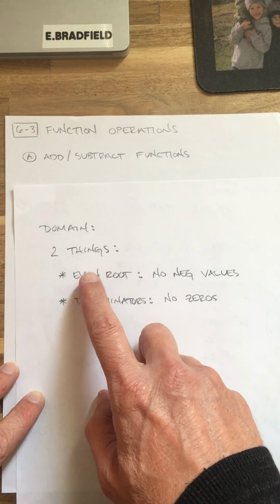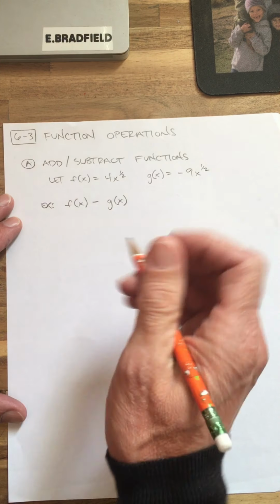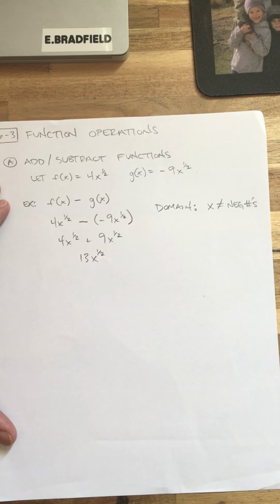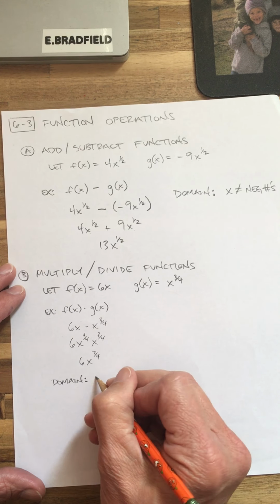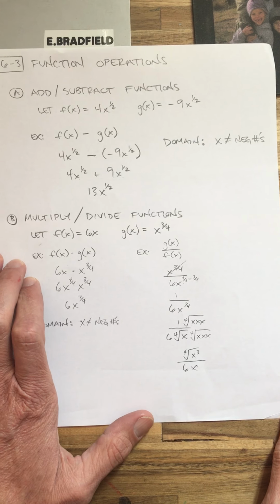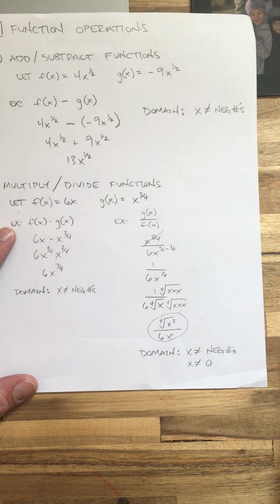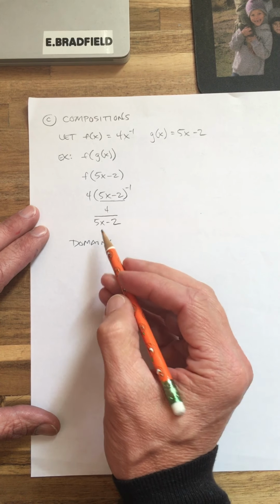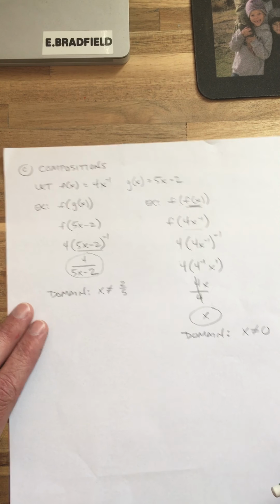Function Operations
In this video I will show you some basic function operations (like adding or dividing functions) and how to find the domain when you're done. There are a few types of problems that I didn't include in the video, but there are examples worked out in the book and office hours if you are still unclear. Good luck!